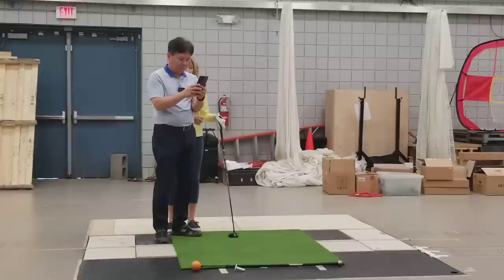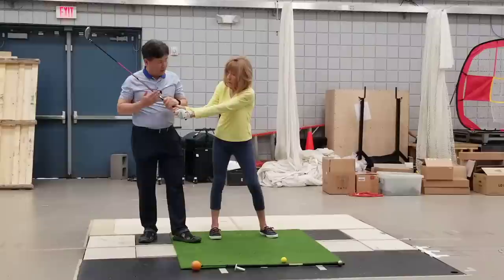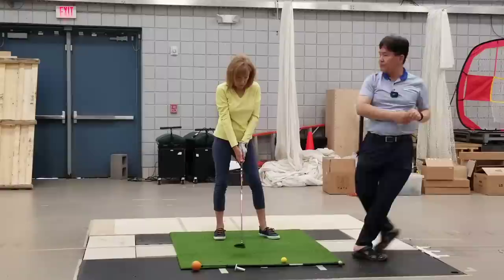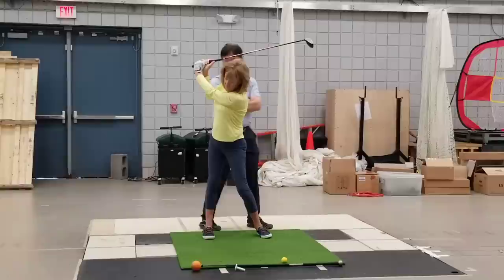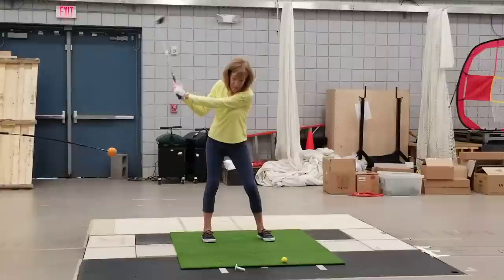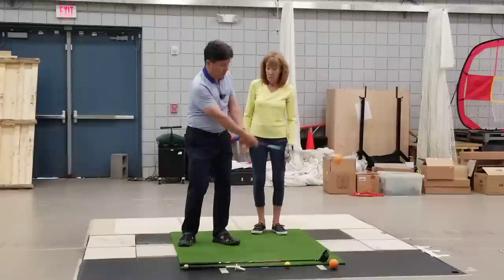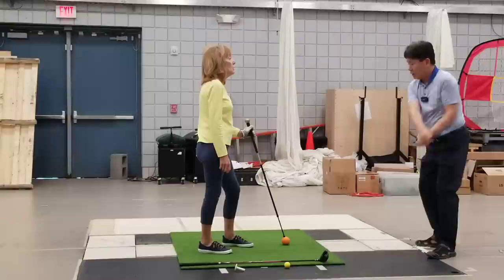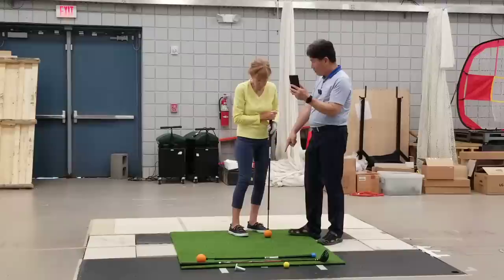2022-06-05 Reprogramming w/ Mary H (71 yo) Part 1 on DrKwonGolf